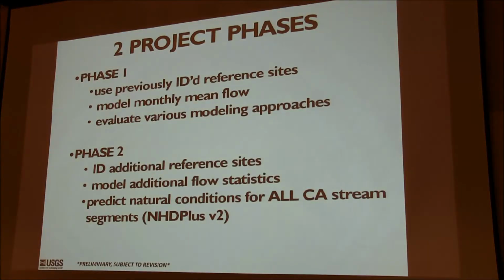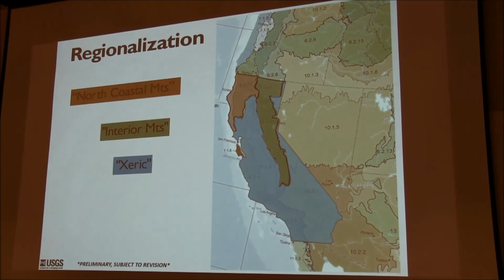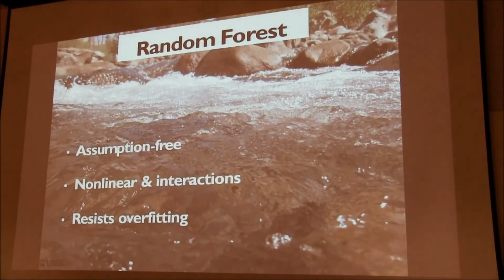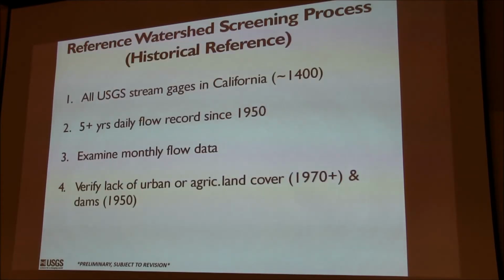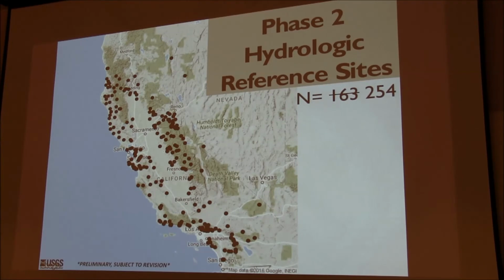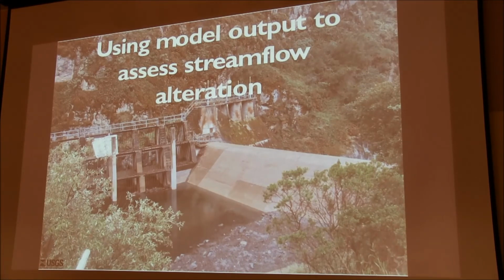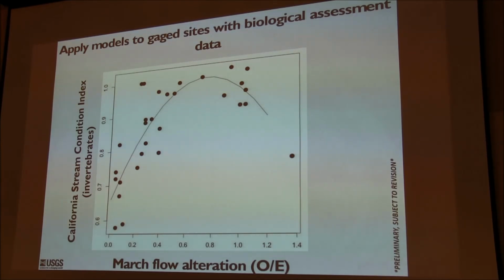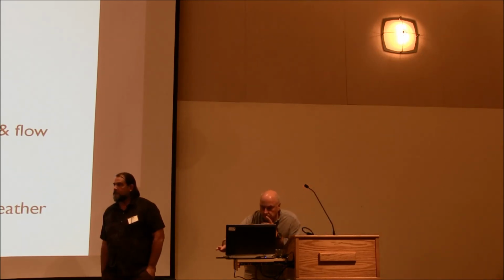Estimating Unimpaired Streamflows as a Baseline for Assessment of Climate Change & Anthropogenic Mod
Estimating Unimpaired Streamflows as a Baseline for Assessment of Climate Change and Anthropogenic Modification – Jason May, USGS, Sacramento, CA